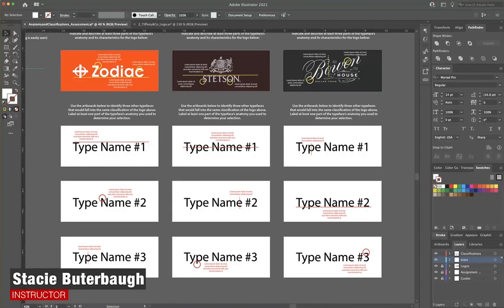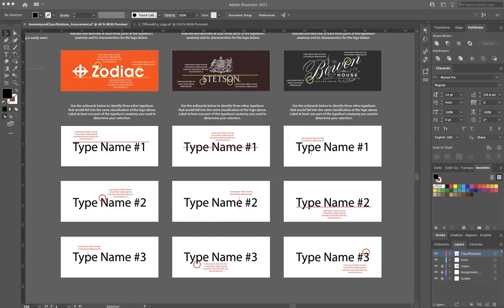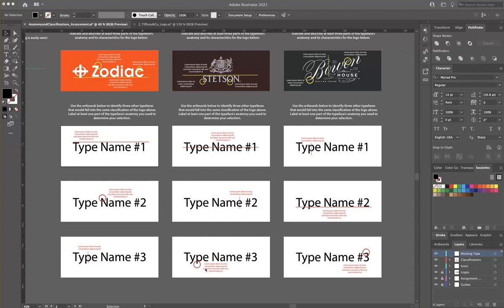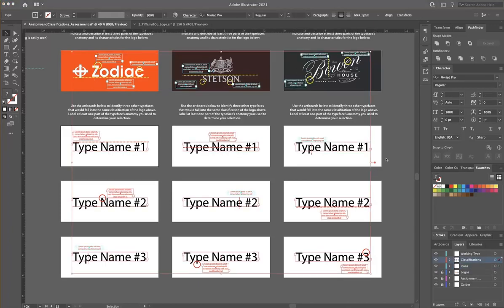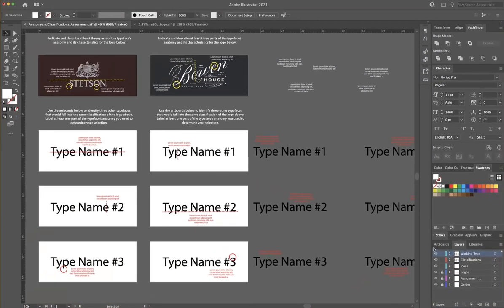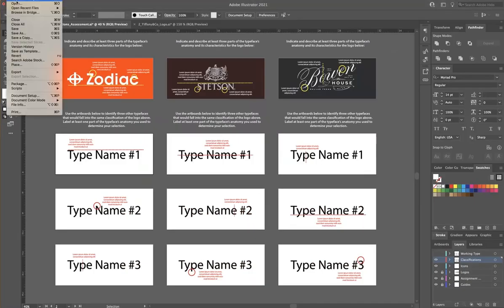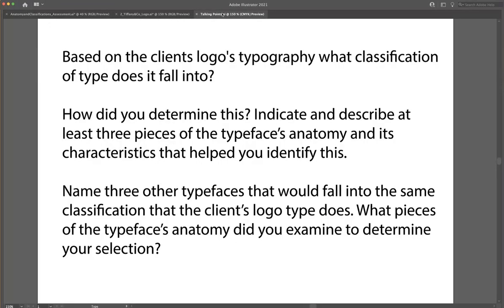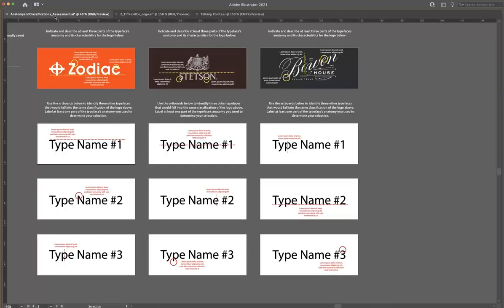2 2 2 Competency Assignment Anatomy & Classifications Video3